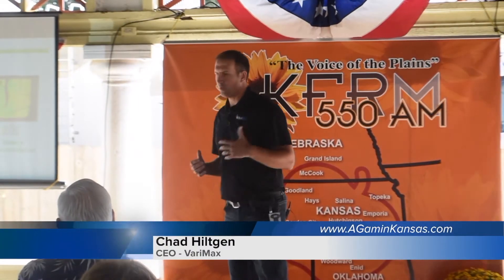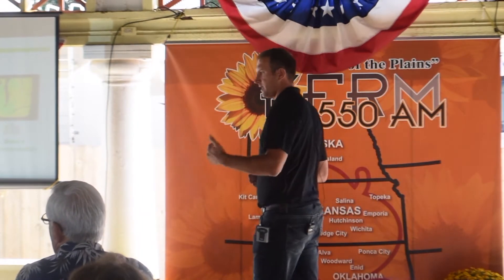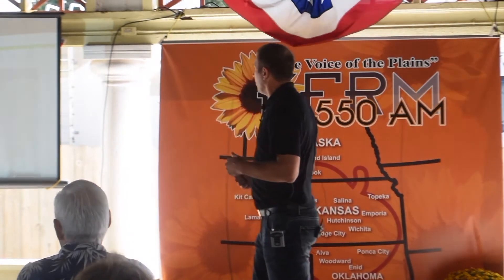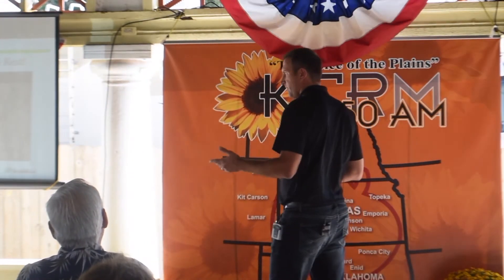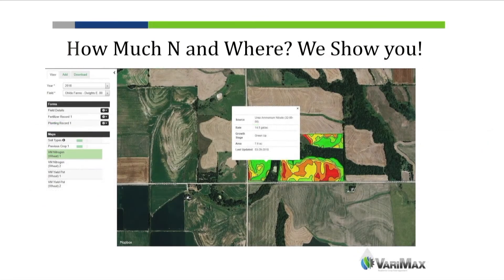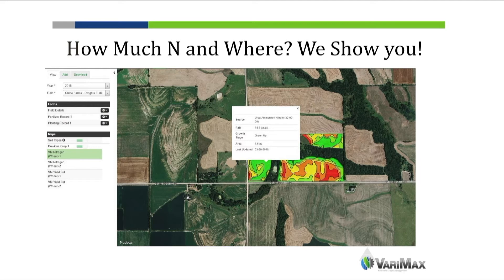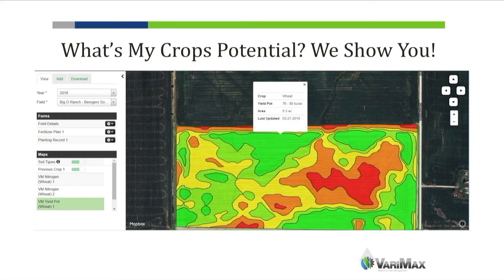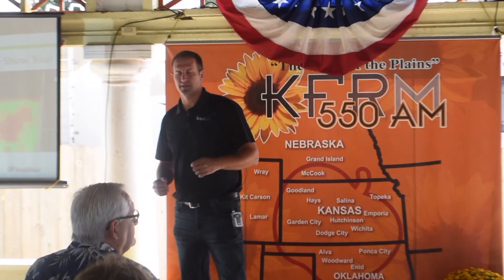AGetc - VariMax Part 2 October 11, 2018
Chad Hiltgen: To dive a little deeper, how we make this work is we are utilizing satellite imagery and what we're doing with that is we're scanning the crop and looking at what the crop is telling us. Crops are visual indicators, just like you and I. We look at that from an imagery perspective using two different satellite constellations. We look at different wavelengths that the human eye cannot detect
and we're able to look at the crop and determine what it's calling for, what it needs to remain healthy, and what its potential is.